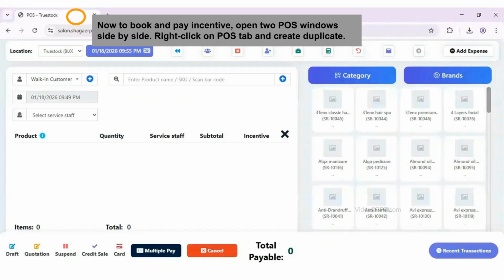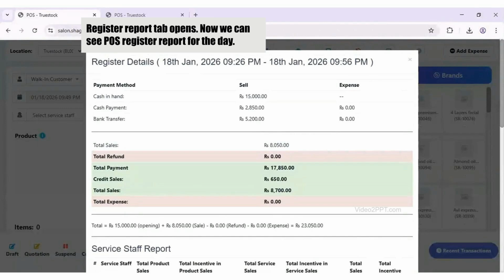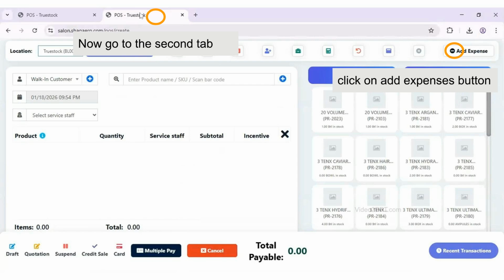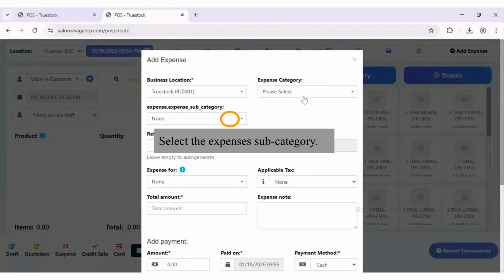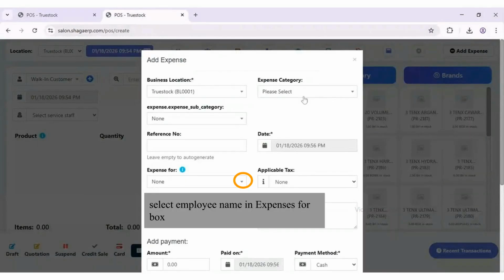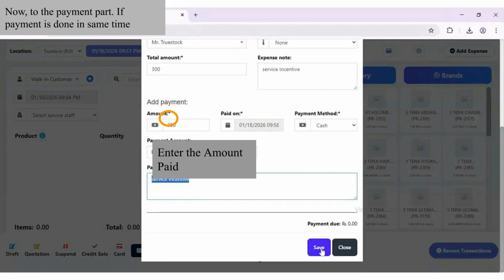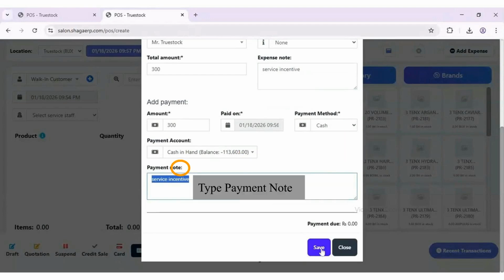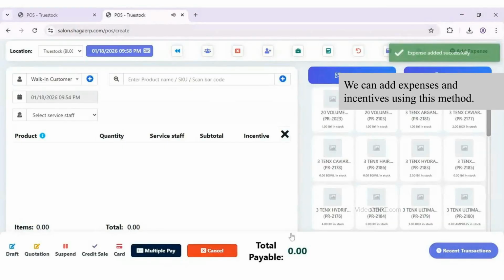Expenses Incentive Booking And Payment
This Video Is a Tutorial for ShagaERP.